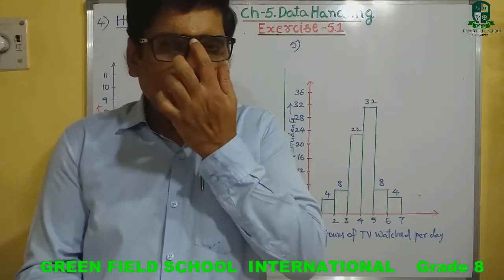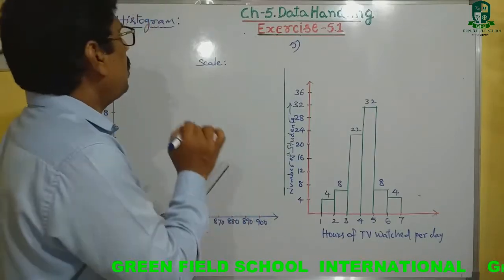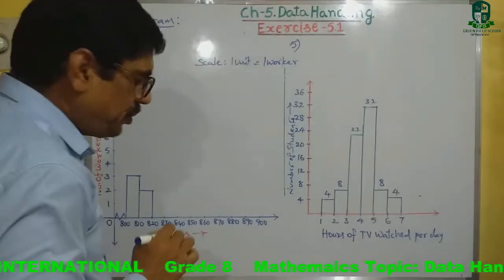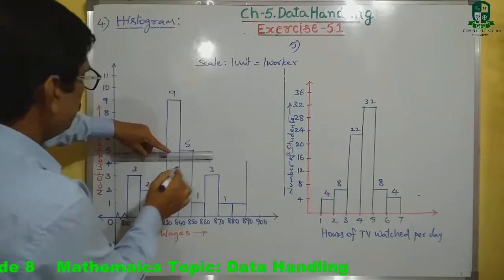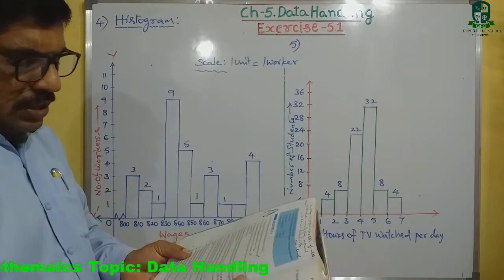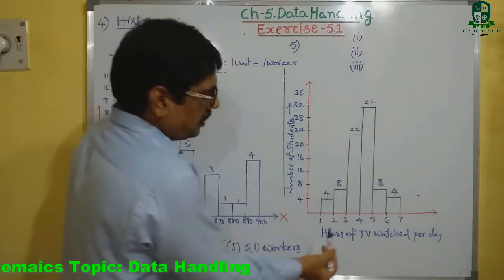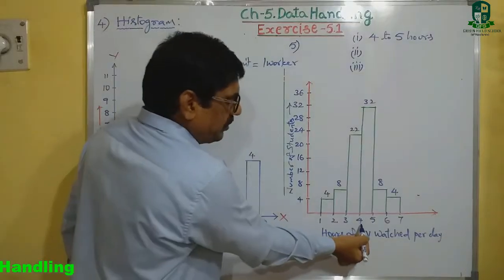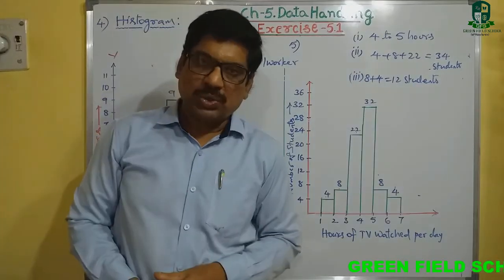RAVINDRA GFSI G-8 Ch.5 DATA HANDLING part 2 @.